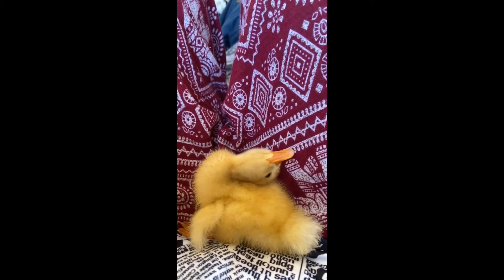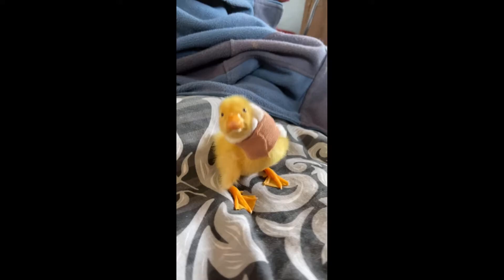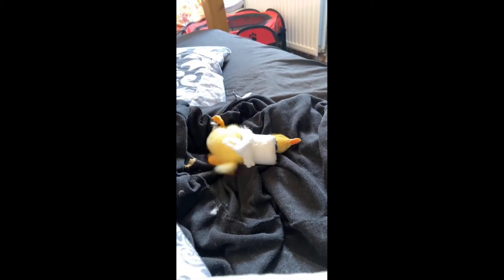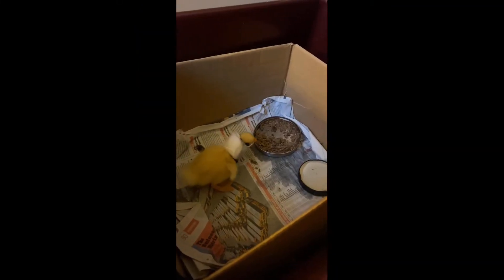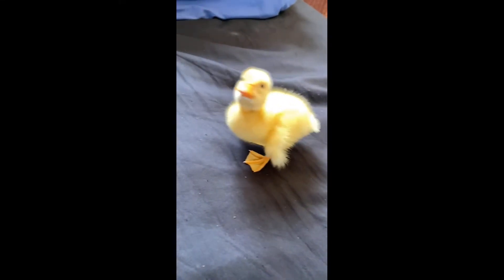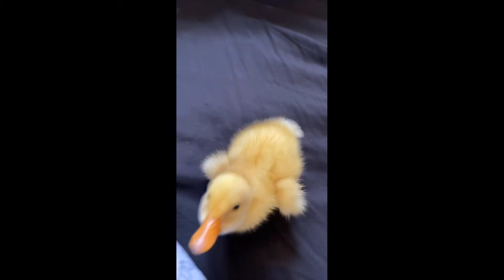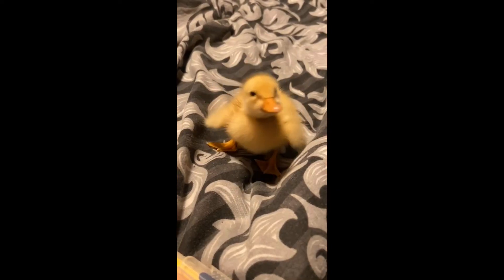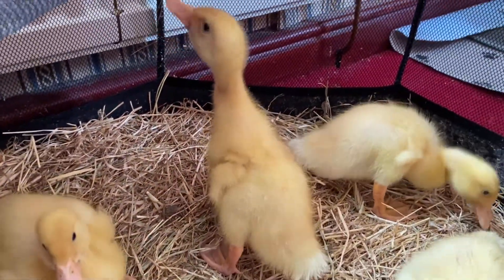Wry neck/Stargazing in duckling cured in 10 days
I had half a dozen Stanbridge White Ducklings hatch and one of them had wry neck. This is how I treated it and I hope it helps others in the future.